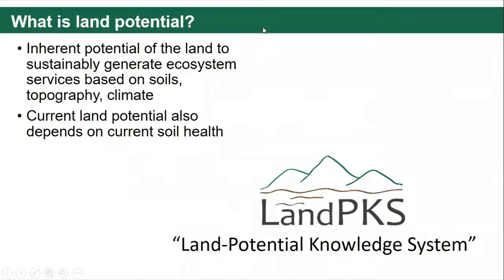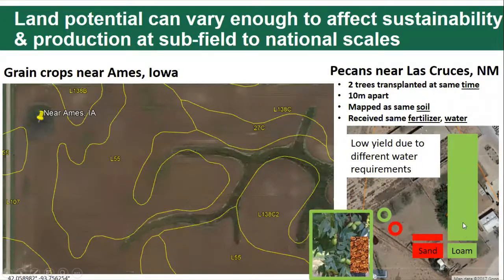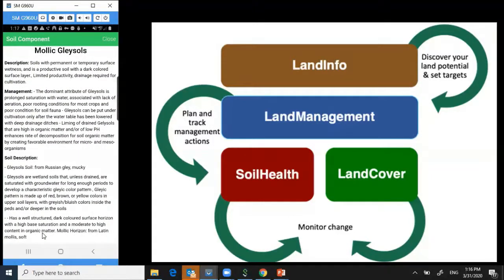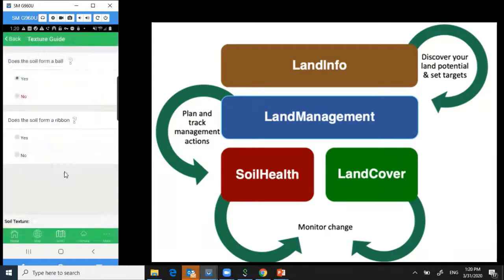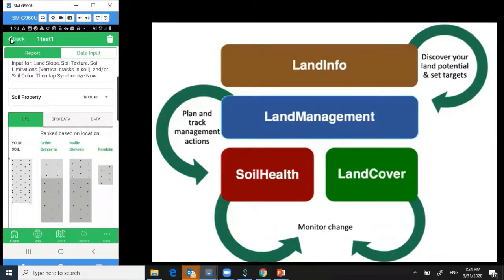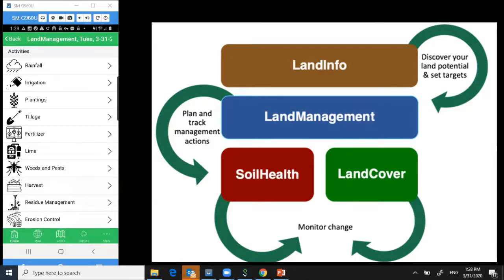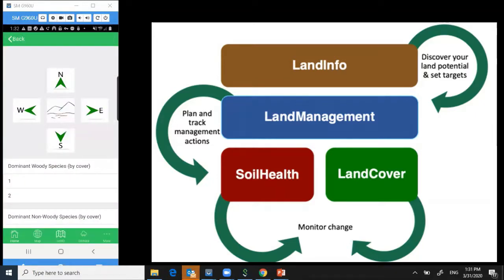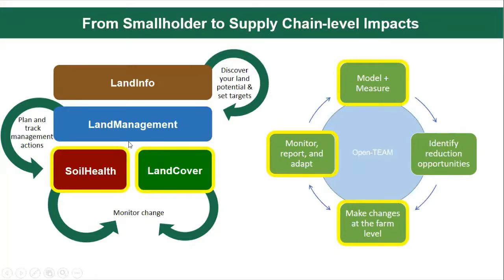LandPKS In-depth Webinar March 31, 2020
Jeff Herrick presents an in-depth look at the current functionality of the LandPKS mobile app to a group of farmers, extension providers, and researchers from Canada and the United States.